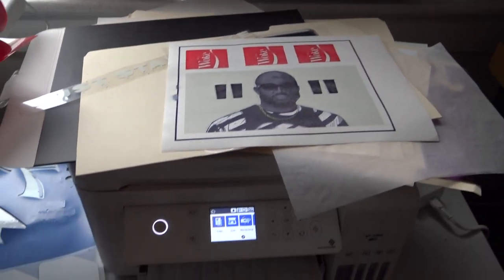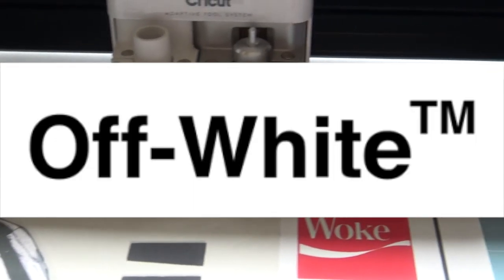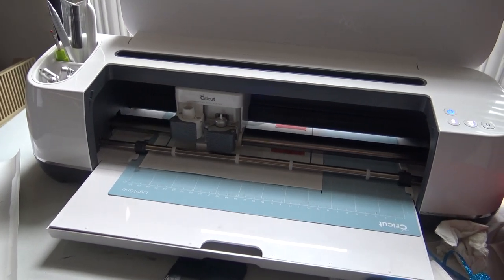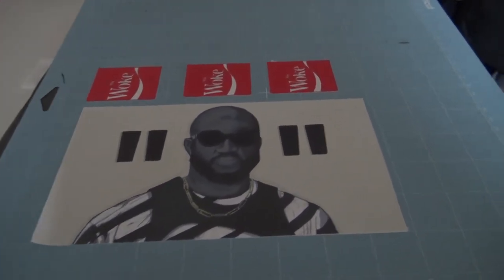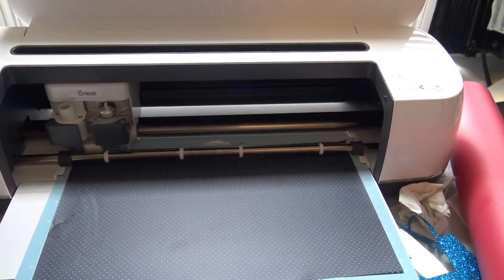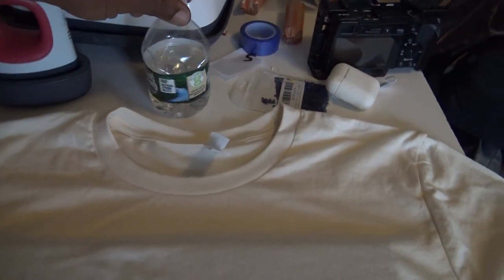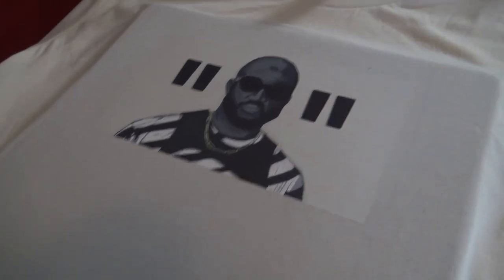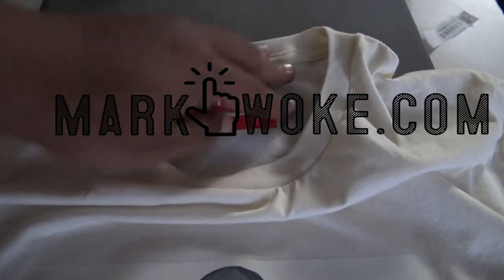How to make a T-shirt Off-White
How to use Cricut  equipment to efficiently make T-shirts

How to make a T-shirt  Off-White Supreme Gucci hoodies T-shirt sneakers